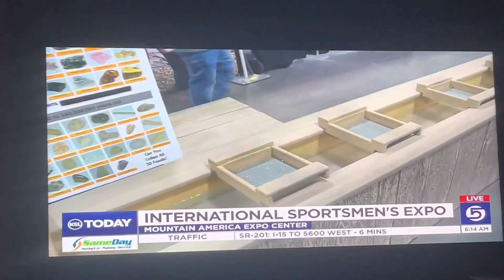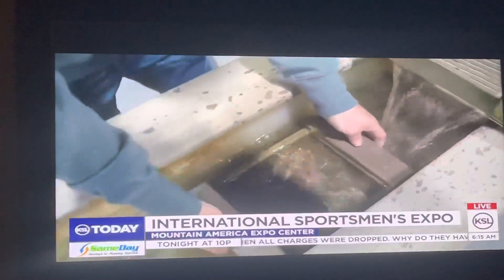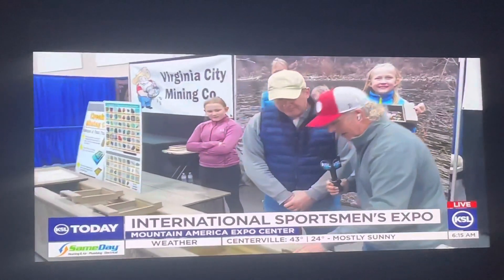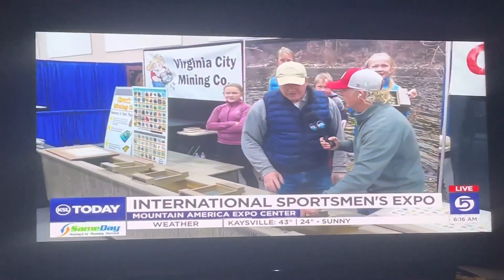March 16, 2023